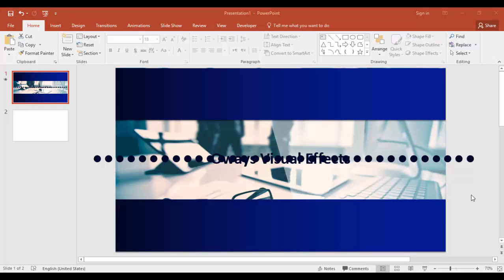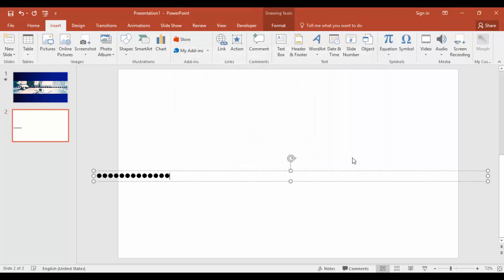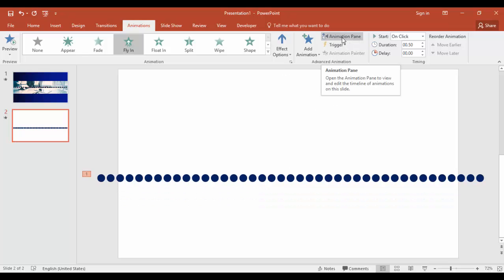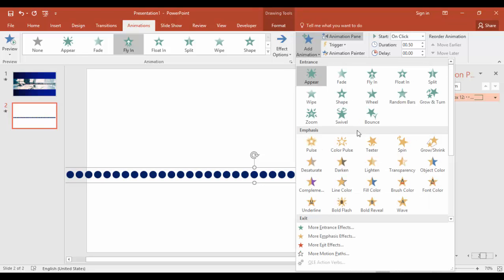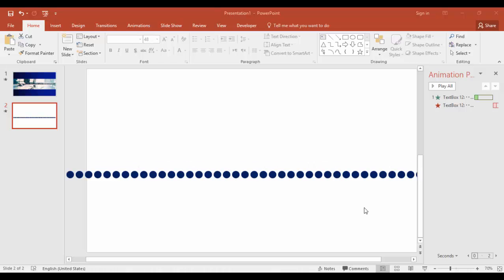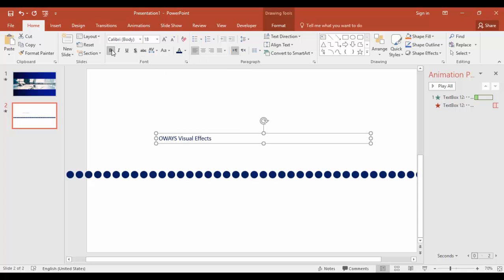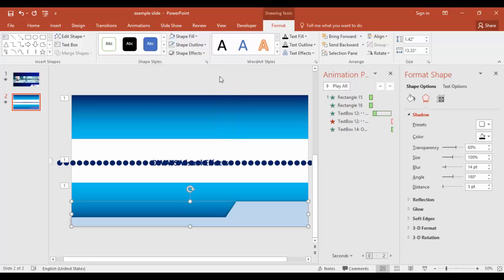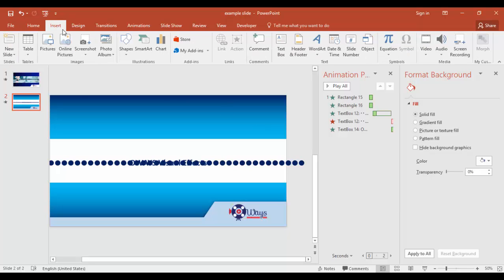How to create Title slide animation in PowerPoint - Free PowerPoint Template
Learn how to design this beautiful Title slide in PowerPoint. Use this slide as your title slide and wow your audience with amazing animation effects. Its easy to understand tutorial